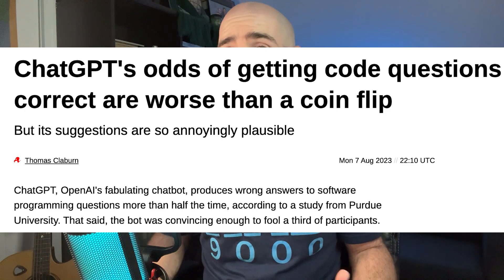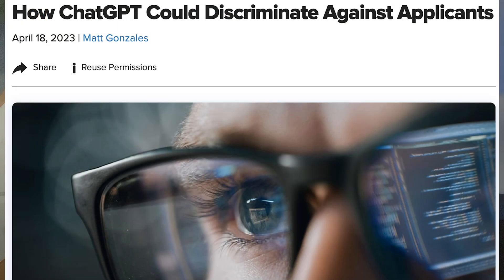Overview of Generative AI and IBM watsonx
In this video, Data Nerd Josh provides an overview of Generative AI and IBM's exciting watsonx platform. Learn about the history of generative AI and how IBM watsonx is revolutionizing the field. Don't miss out on this opportunity to expand your knowledge!

I can be found on Instagram, LinkedIn, and TikTok by searching for DataNerdJosh.

The postings on this site are my own and don't necessarily represent IBM's positions, strategies or opinions.